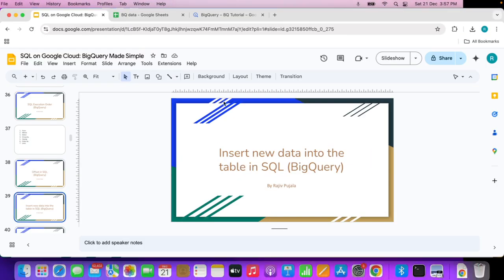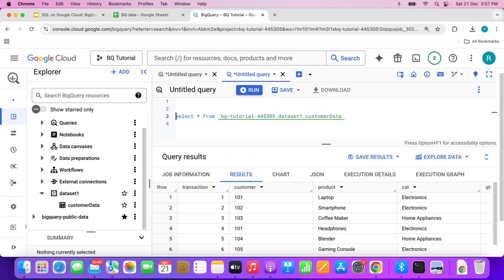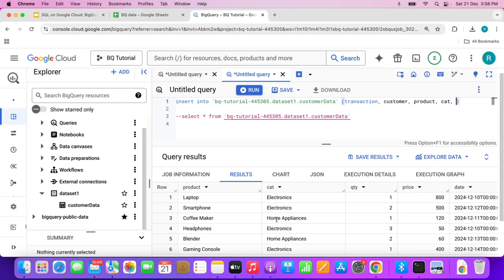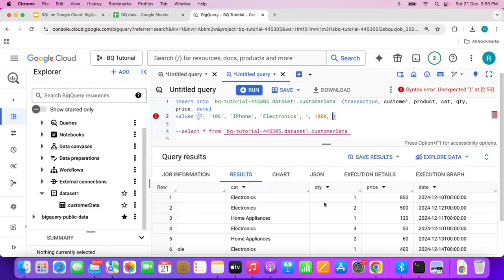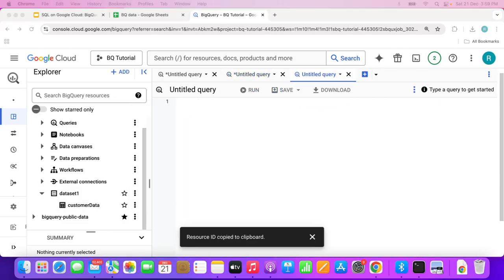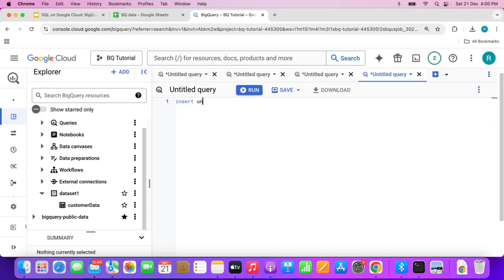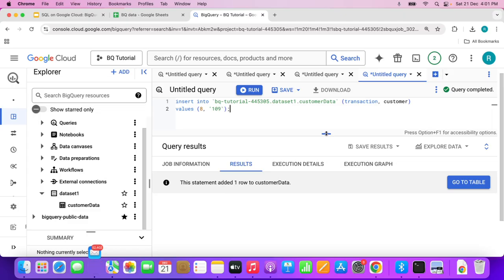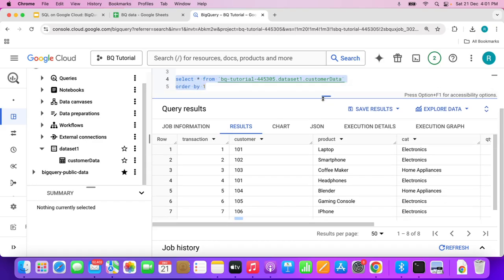28. How to Append or Insert Data into an Existing Table in BigQuery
Learn how to append or insert new rows of data into an existing table using BigQuery. This tutorial provides step-by-step guidance on managing your datasets effectively, whether you're updating tables with additional records or integrating data from multiple sources.

🔑 What You'll Learn:
✔️ The difference between appending and overwriting data
✔️ How to insert data into an existing table
✔️ Best practices for data management in BigQuery
✔️ Real-world use cases for appending data

Whether you're a beginner or an advanced user, mastering these techniques is essential for keeping your data organized and up to date.